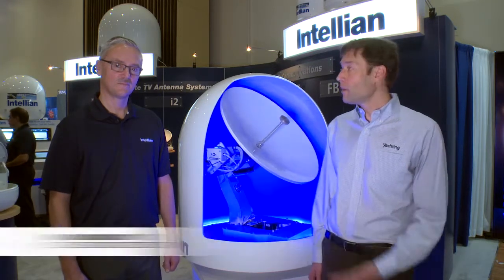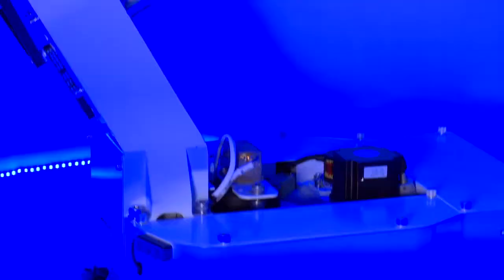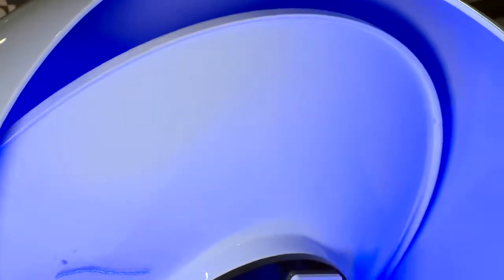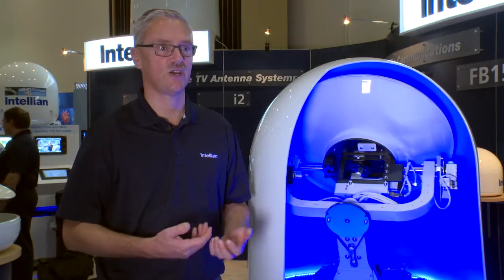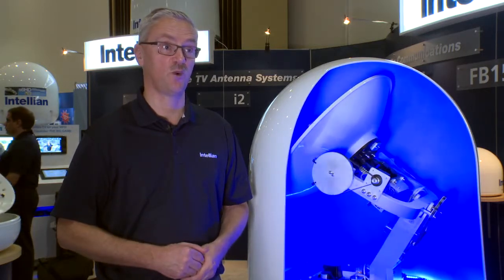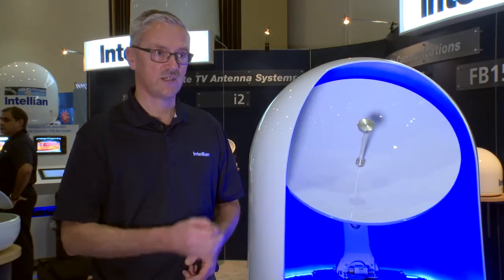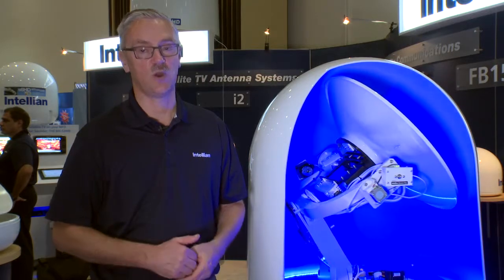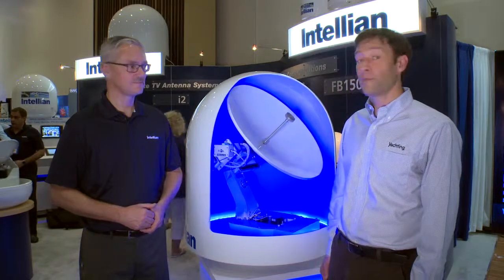2015 Miami Boat Show: Intellian GX60 Terminal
The Intellian GX60 terminal is the latest in satellite communication technology and provides data connectivity at the fastest speeds currently available.